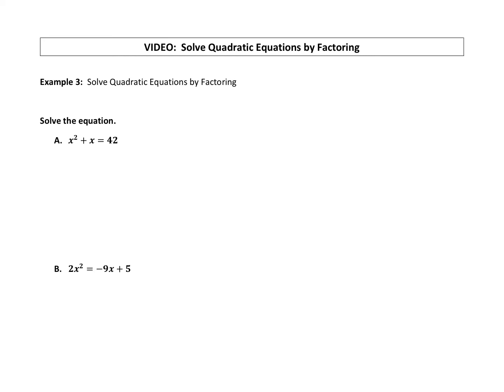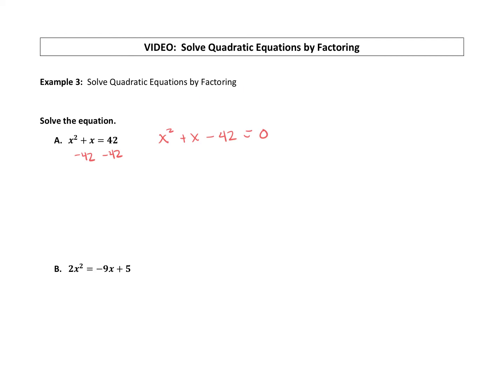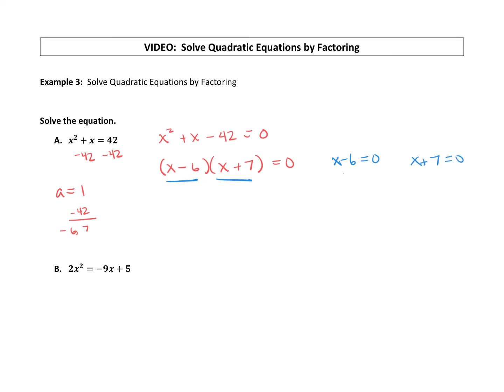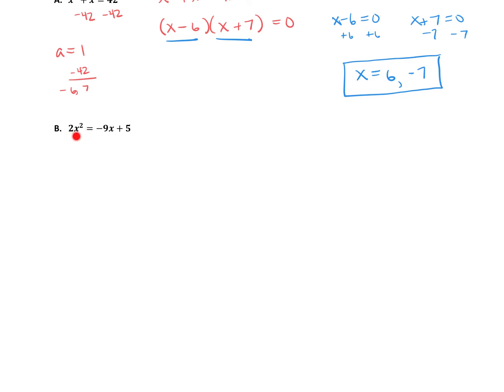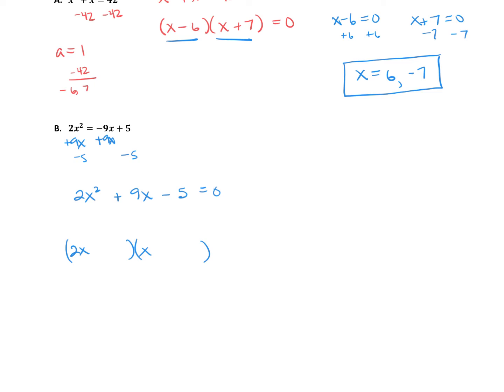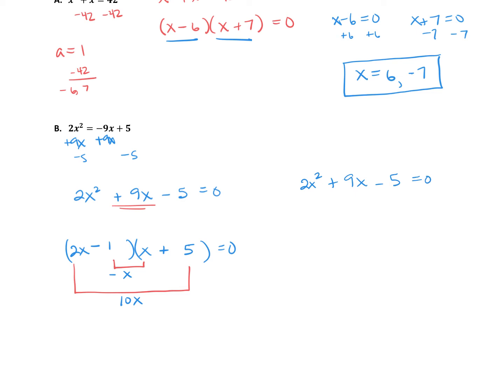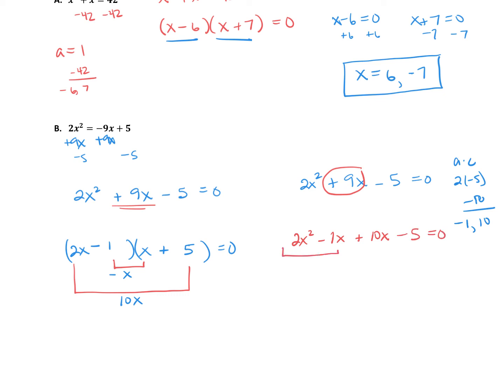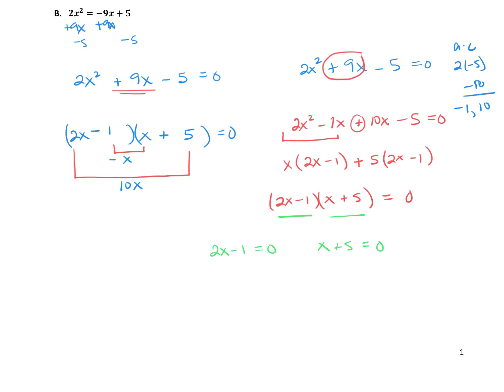Solve Quadratic Equations by Factoring